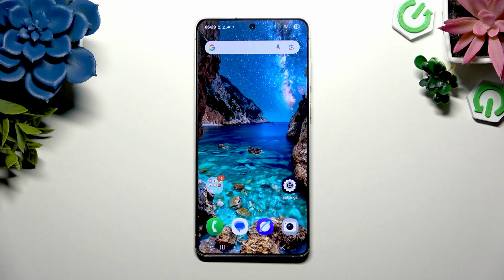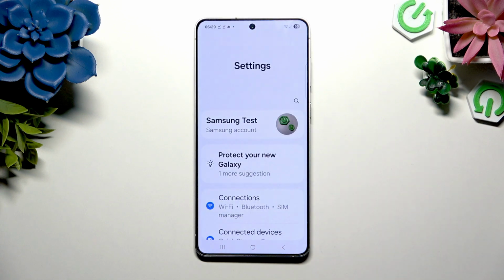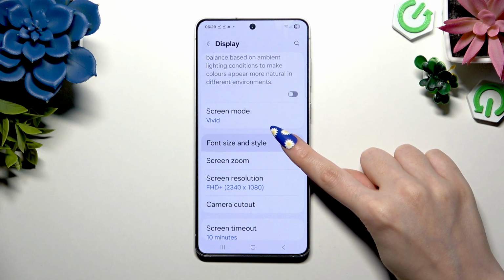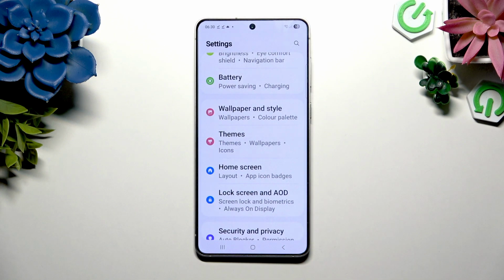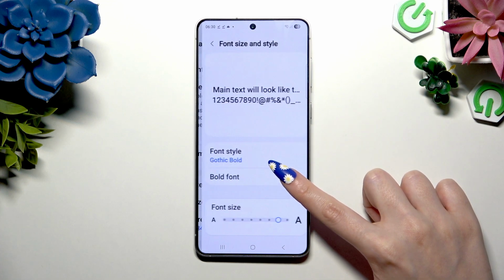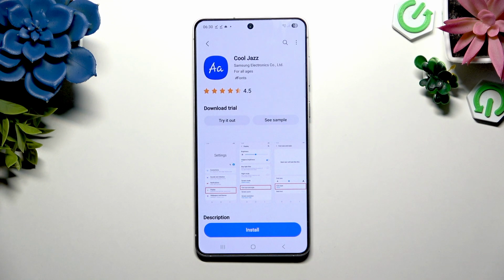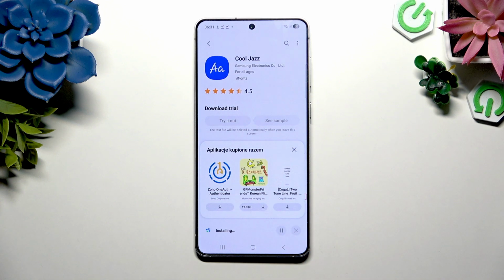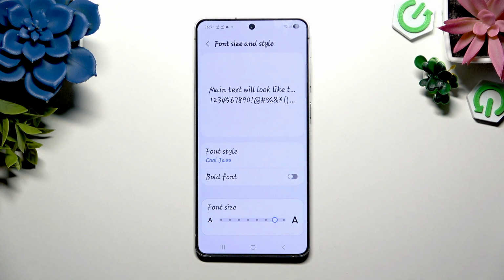SAMSUNG Galaxy S25 Edge – How to Change Font Style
Want to personalize your SAMSUNG Galaxy S25 Edge? In this video, you’ll learn how to change the font style on your Samsung Galaxy S25 Edge step by step. We’ll show you how to access the display settings, choose from built-in font styles, and even download new fonts to make your device look unique. Whether you want a fresh look or just want to try something different, this guide will help you easily update the font style on your Galaxy S25 Edge. Follow along to make your phone truly yours with just a few taps.

How to change font style on SAMSUNG Galaxy S25 Edge?
How to download new fonts on SAMSUNG Galaxy S25 Edge?
Where is the font style setting in SAMSUNG Galaxy S25 Edge?

0:00 Start and introduction
0:09 Open device settings
0:18 Go to Display settings
0:28 Select Font size and style
0:41 Choose and apply a built-in font style
1:03 Download and try new fonts
1:48 Install and apply downloaded font
2:08 Final steps and summary